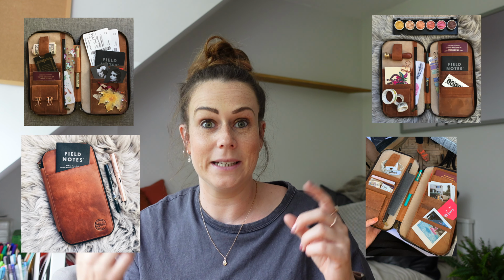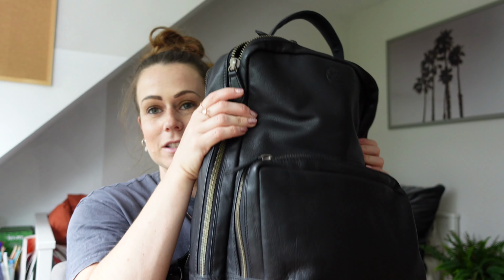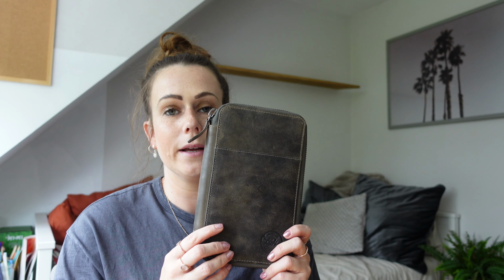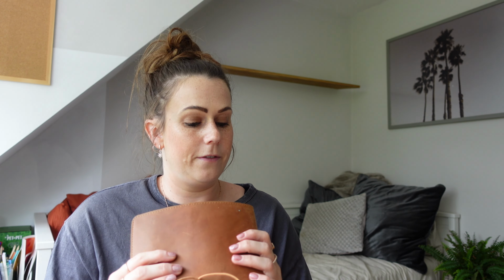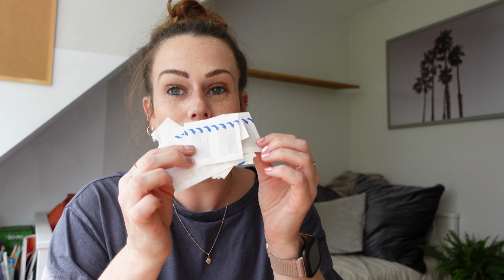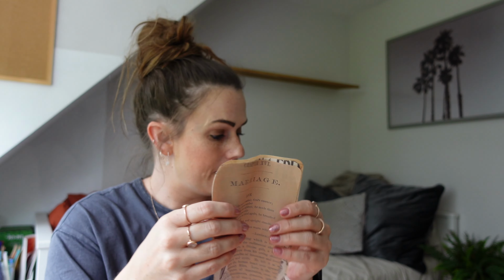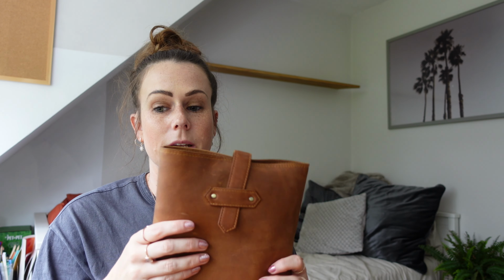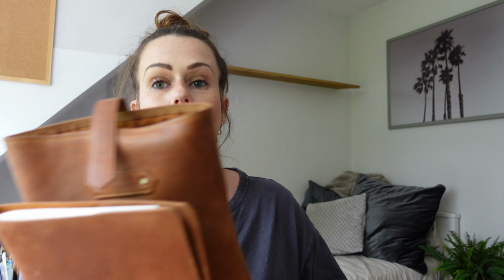Lorton & Horn Haul | Journal Covers | Travel Wallets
Join me as I show and tell all my beautiful Lorton & Horn leather products.

Etsy Journal Cover: